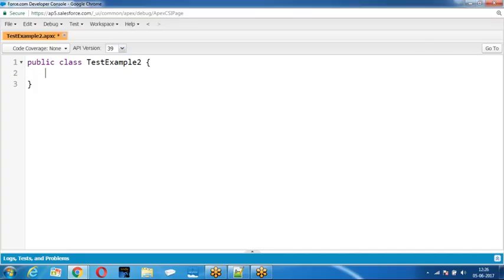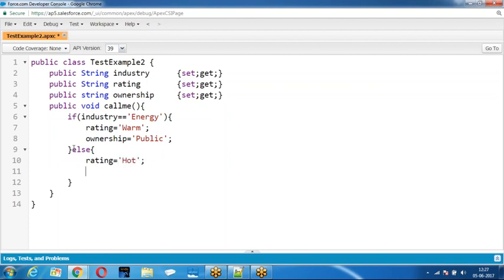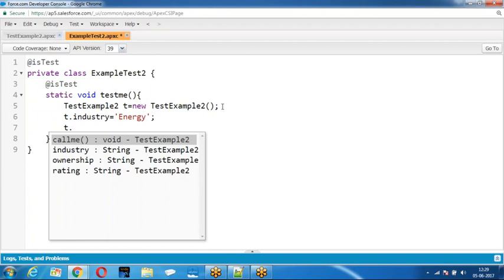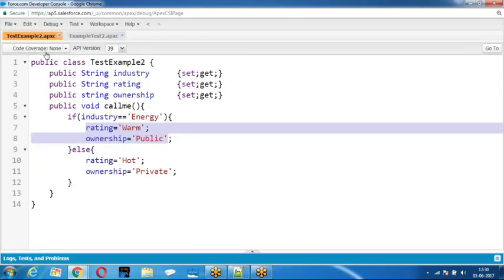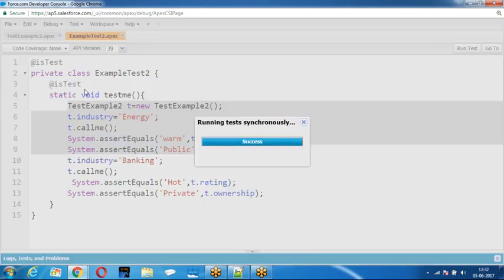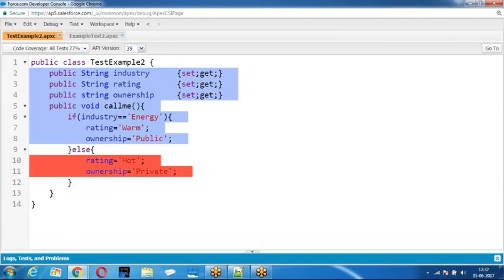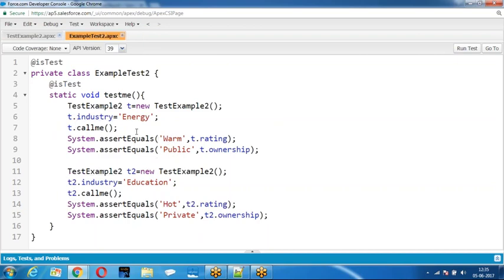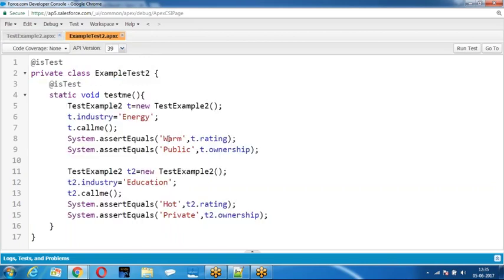Test classes 3/SALESFORCE-DEVELOPMENT/VL INFOTECH